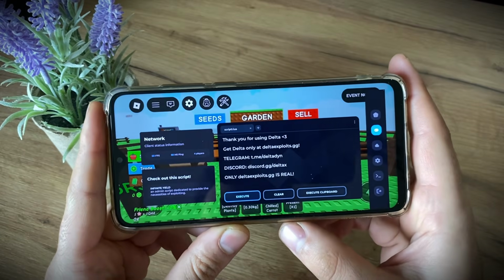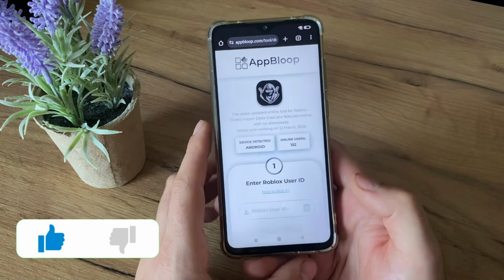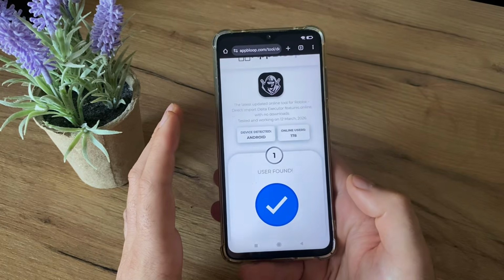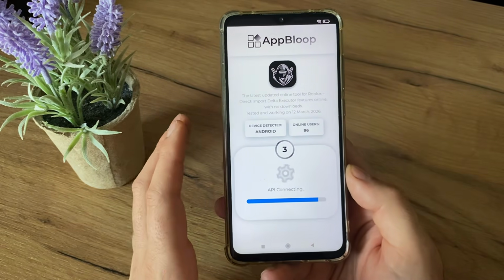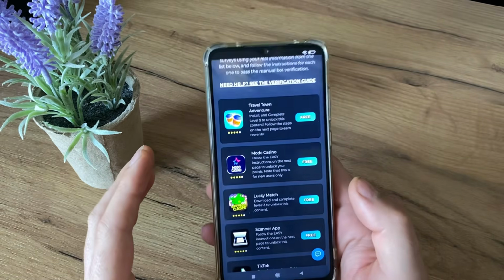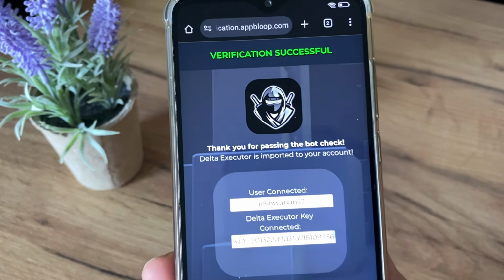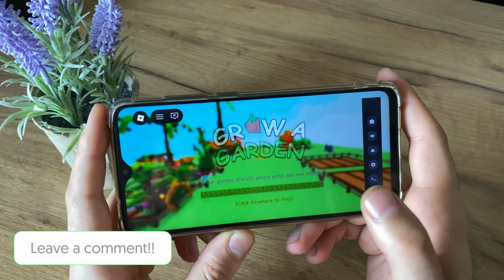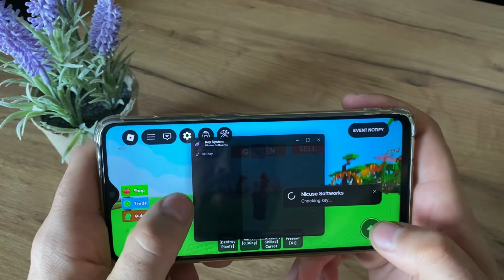How To Download Delta Executor Mobile - How To Get Delta (How To Use Delta Executor) NO KEY - 2026!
roblox script executor, delta executor mobile, delta executor mobile new update, how to use delta executor mobile, delta executor mobile android, delta executor mobile ios, how to download delta executor mobile, delta executor mobile keyless, how to get key in delta executor mobile, and delta executor key mobile are today's picked topics that we will review together! If you're a Roblox fan, you might have heard about Delta Executor, a tool that's been making waves in the community.

We're going to break down what Delta Executor is, what it claims to do, and most importantly, what you need to know to keep your account safe. There are a lot of rumors and claims about this tool, so let's clear up the confusion. People are using Delta Executor to try and automate tasks or get an edge in the game, but this can be a huge risk for your account.

Let's talk about the potential dangers of using third-party apps with your game account. Here are some key things to keep in mind:
• Be cautious with external tools that claim to offer shortcuts or advantages.
• Always prioritize your account's safety and security.
• Understand what you're getting into before using any third-party app.

Main Things To Know:
• The basics of external tools for Roblox and their potential risks.
• How to keep your account safe and secure.
• The importance of following Roblox's guidelines for a safe gaming experience.
• Tips for avoiding unauthorized apps and staying safe in the game.